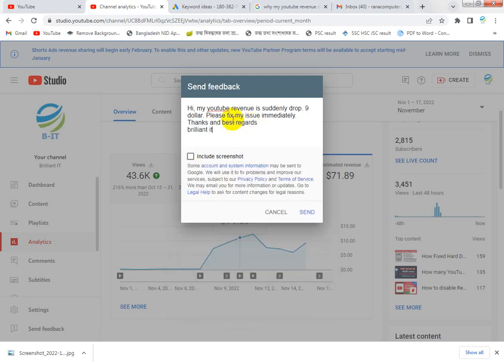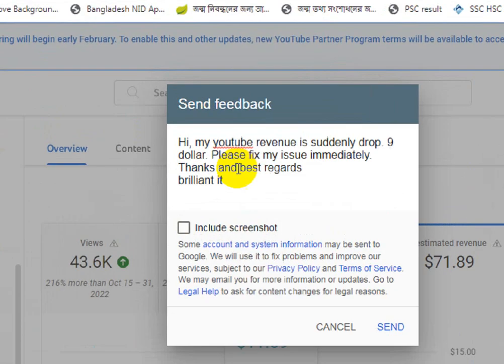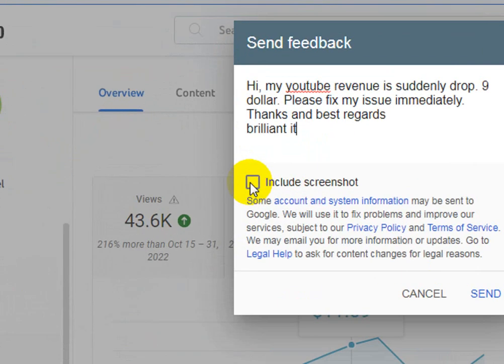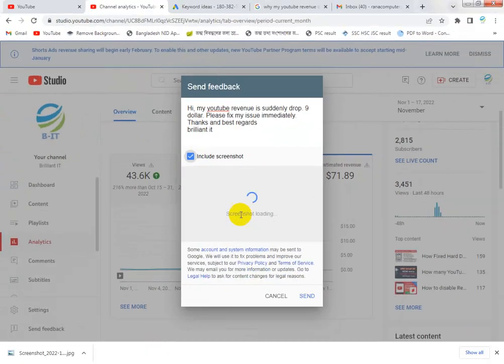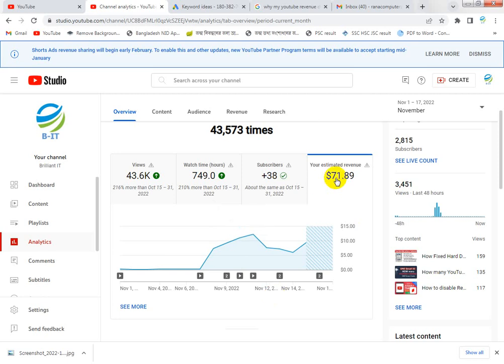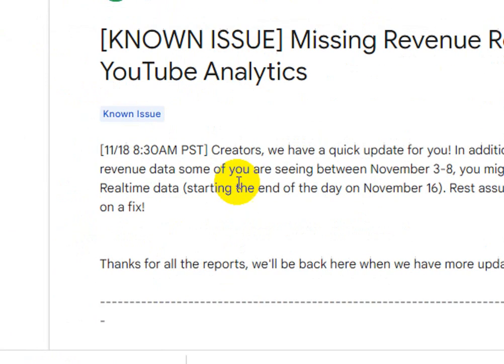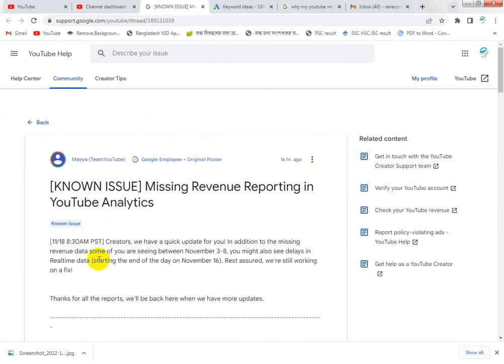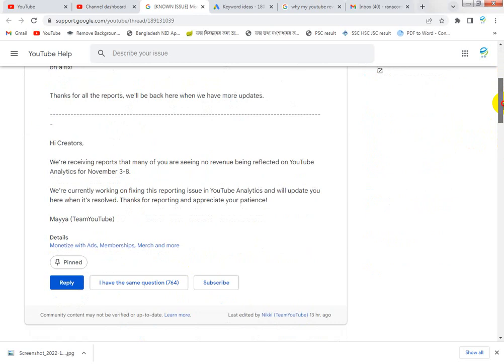YouTube Revenue drop suddenly step by step Solution | Missing Revenue Reporting in YouTube Analytics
youtube revenue drop 2022,
why my youtube estimated revenue is decreasing,
adsense earnings dropped dramatically 2022,
why my estimated revenue is decreasing,
is youtube losing popularity 2022,
drop in revenue meaning,
why is my adsense revenue so low,
my youtube revenue is not increasing,
Why Did My YouTube November Revenue Sudden Decrease,
Troubleshoot a drop in earnings - Google AdSense Help,
Consistent revenue suddenly fell to nothing with no clues,
YouTube Q3 2022 Earnings: Ad Revenue Drops Slightly,